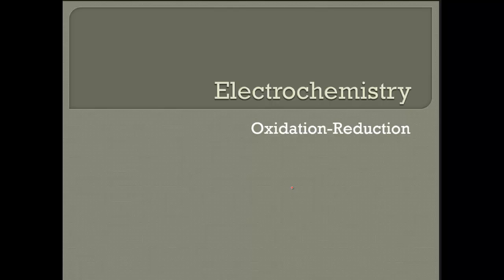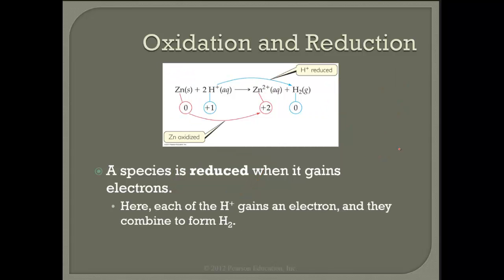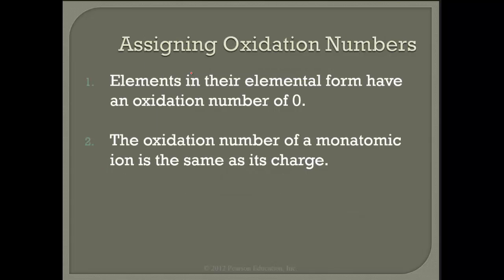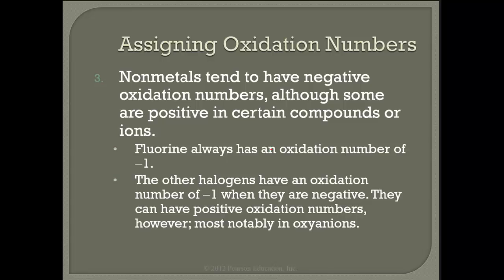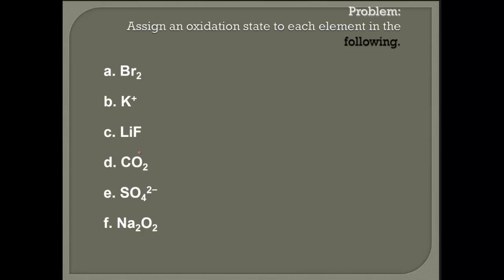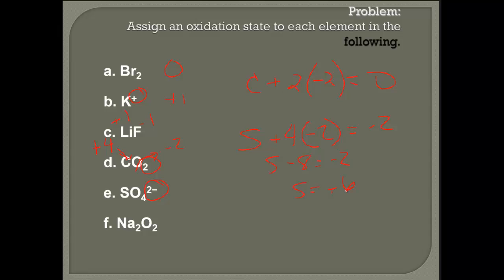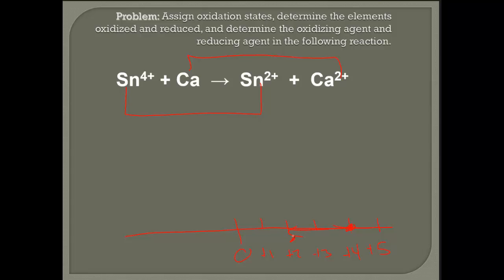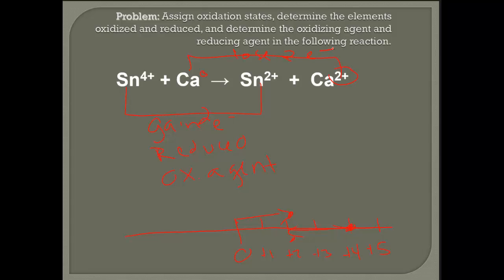electrochemistry oxidation and reduction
This tutorial provides a quick review of redox reactions and oxidation numbers.